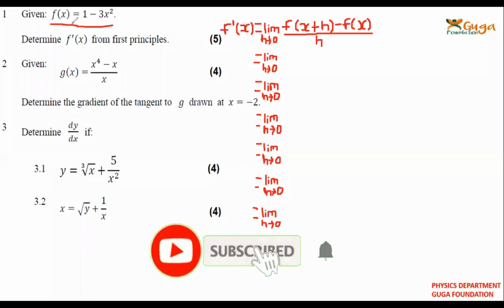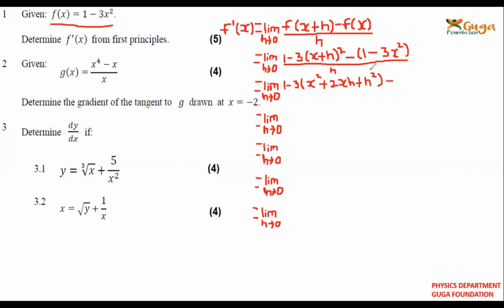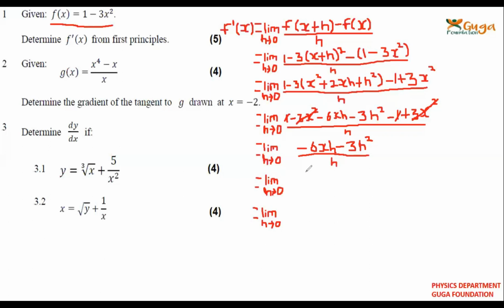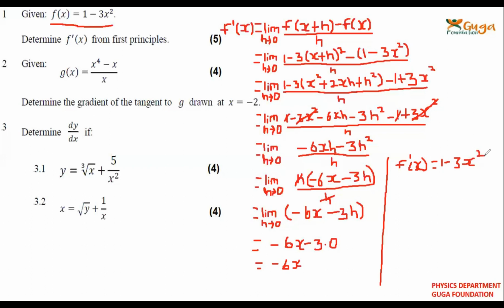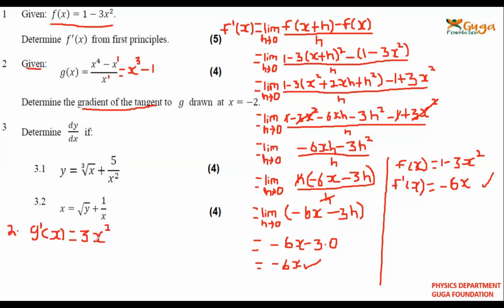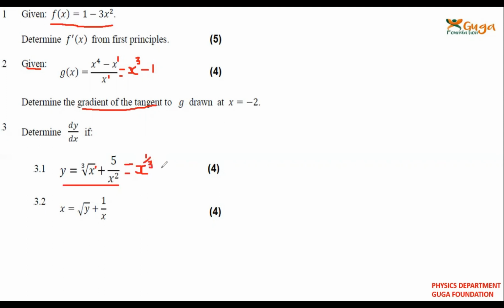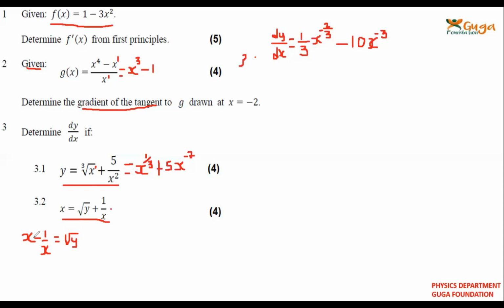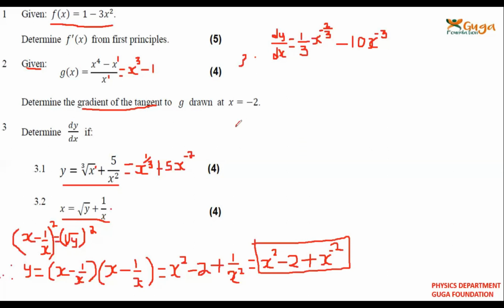Differential Calculus Grade 12 Saturday school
Free Saturday school lesson on Differential Calculus